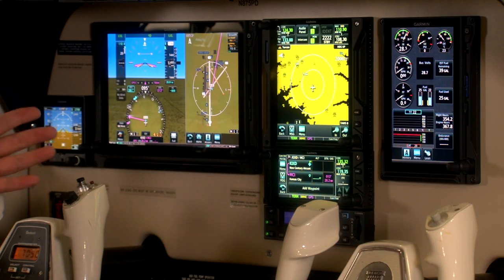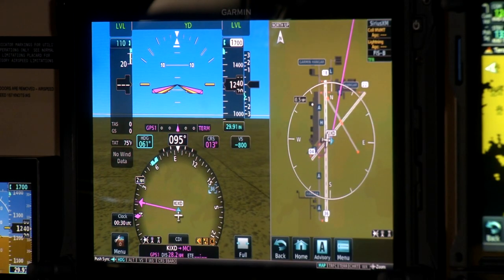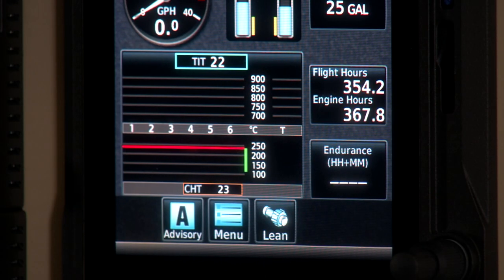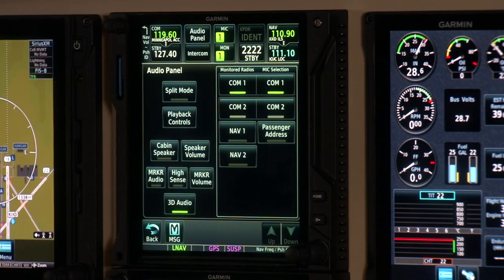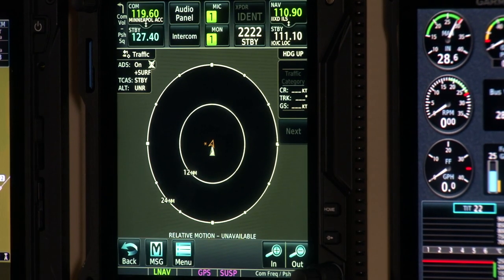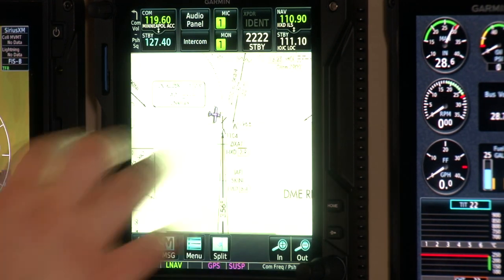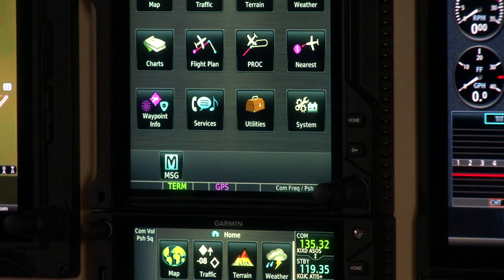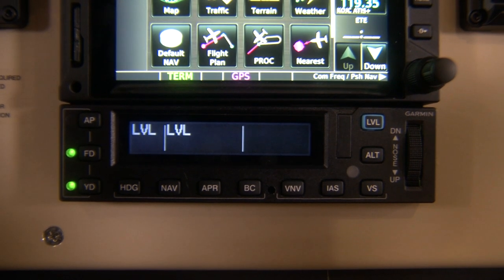Garmin Virtual AirVenture Oshkosh Experience: Aircraft Avionics Tour of an A36 Bonanza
Explore upgrade possibilities for your aircraft with our A36 Bonanza avionics tour. This full-glass panel update showcases 10.6” and 7” G500 TXi flight displays, GTN 750Xi and 650Xi navigators, a G5 standby instrument, GFC 600 autopilot and a GSR 56 Connext satellite datalink for weather, NEXRAD radar and two-way voice/text communication. Each offers advanced capabilities to help you get the most out of your travel.